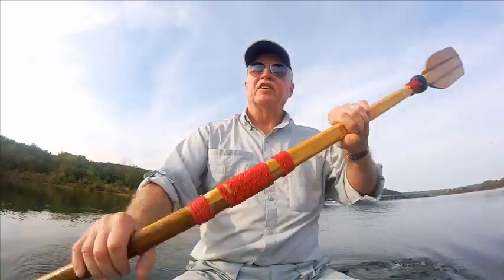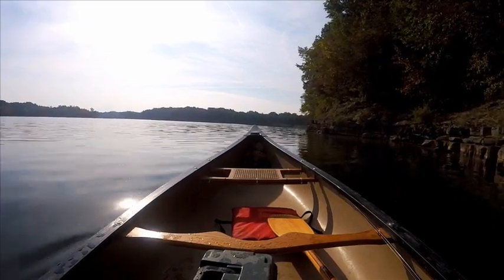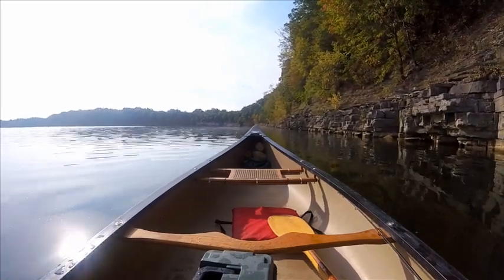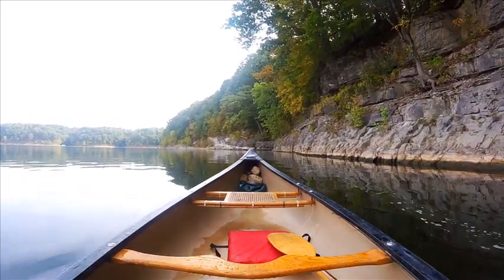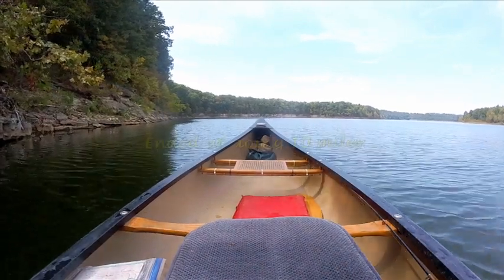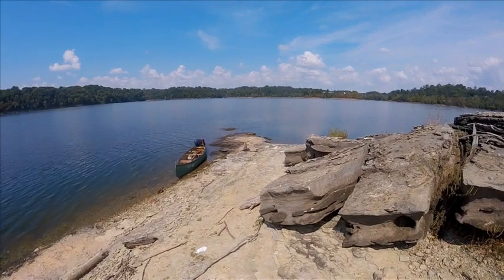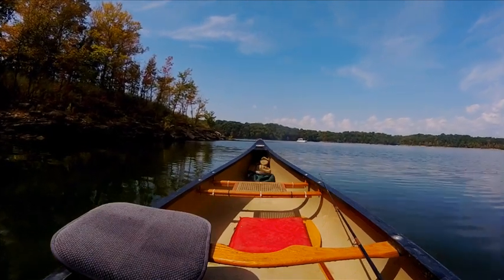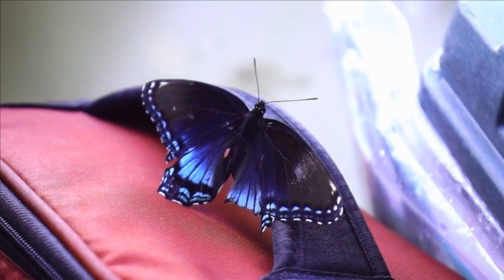First Day of Fall Exploring The Narrows v480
First day of Fall 2023. An all day canoe trip exploring an area called The Narrows on Kentucky's Barren River Lake highlighting early fall colors and scenic tall bluffs.